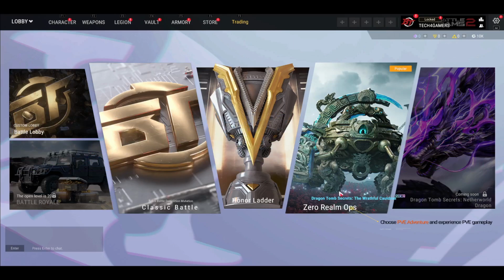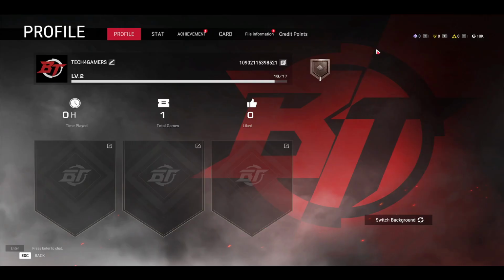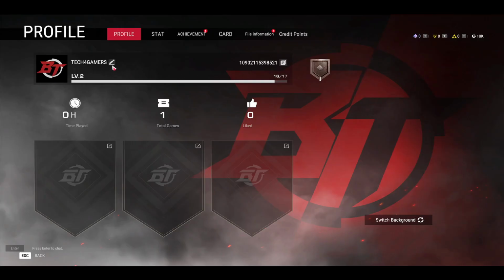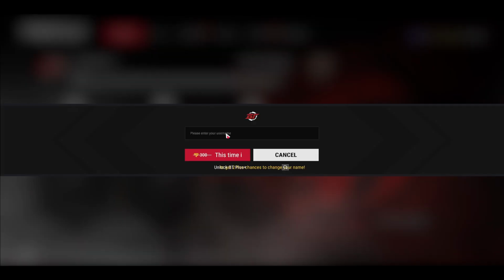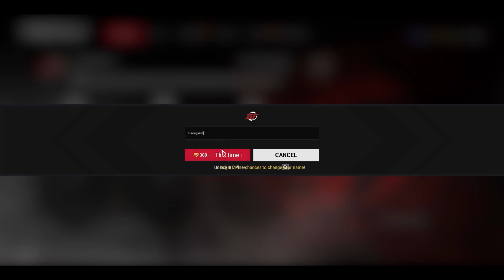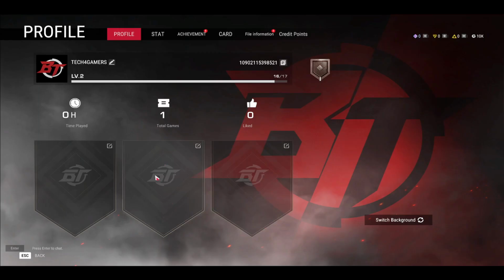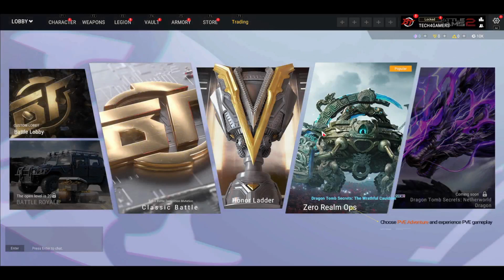How to Change Username in Battle Teams 2 (Easy Guide 2026)?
Are you playing Battle Teams 2 and want to change your username?
Don’t worry—this quick and simple tutorial will guide you step by step so you can update your in-game name easily.

In this video, you’ll learn how to access your profile, find the rename option, and successfully change your username in Battle Teams 2 without confusion. Perfect for beginners and new players!